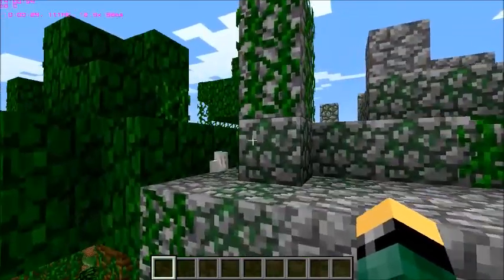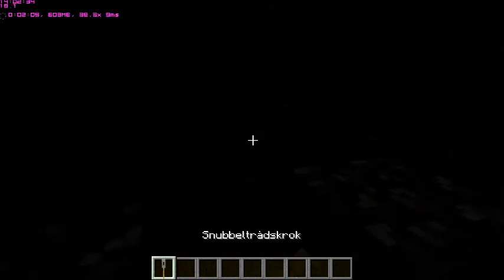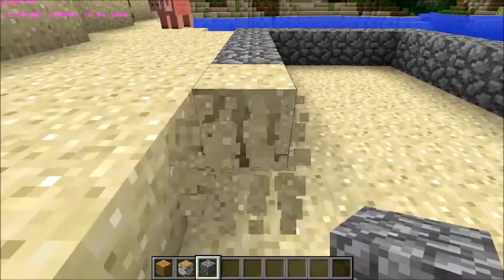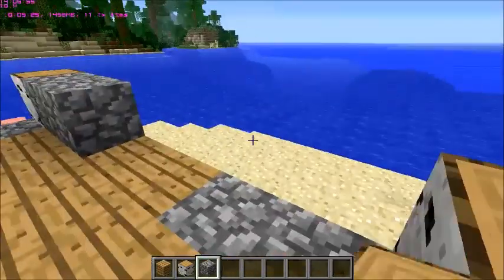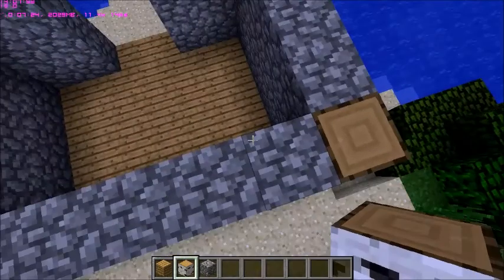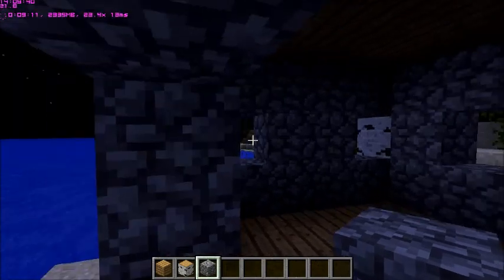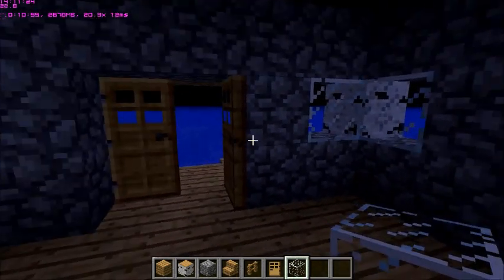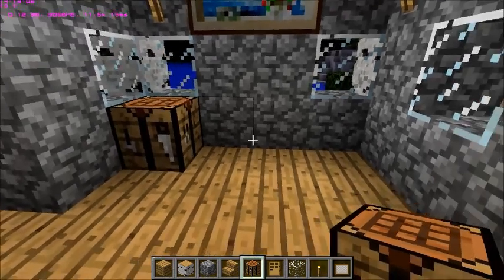Minecraft FSN Builds 1 Cozy Cottage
This is a new lets play Where i build and show how to build stuff.